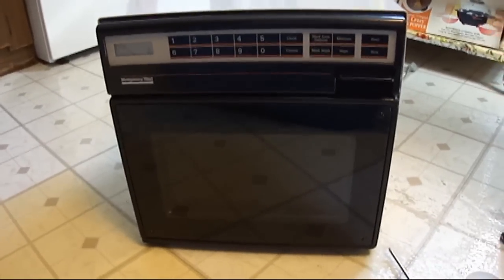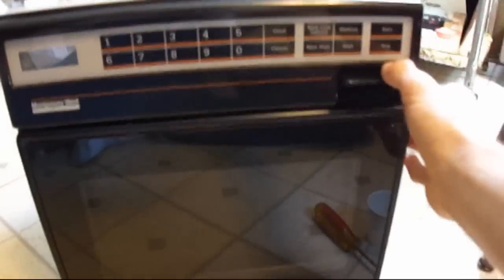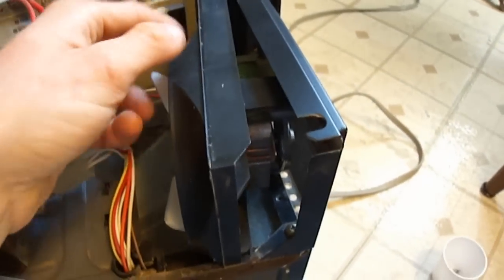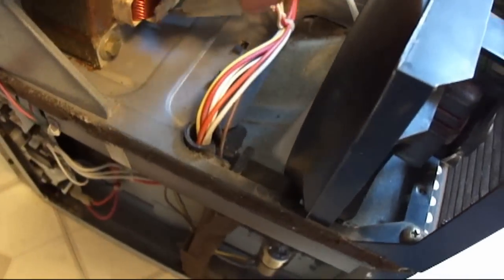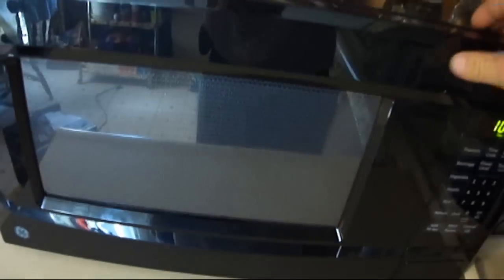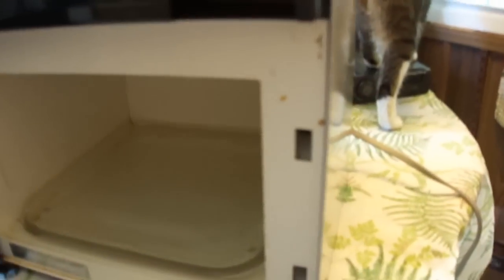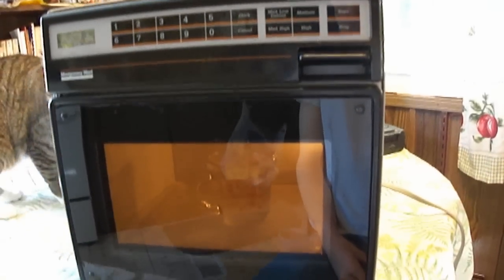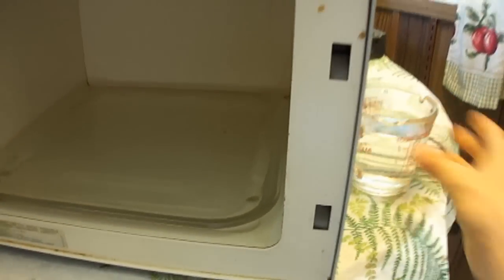80s Tech: Portable Microwave Oven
A really neat little microwave from the mid 1980s. very well made. they don't make em like this anymore